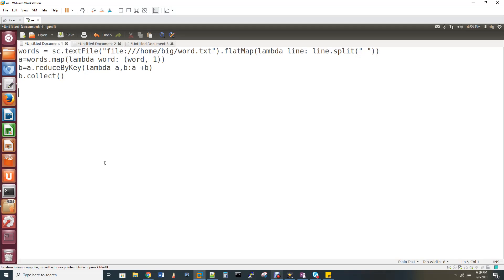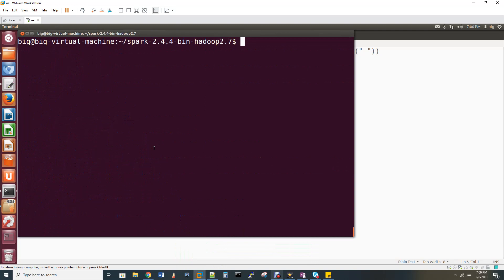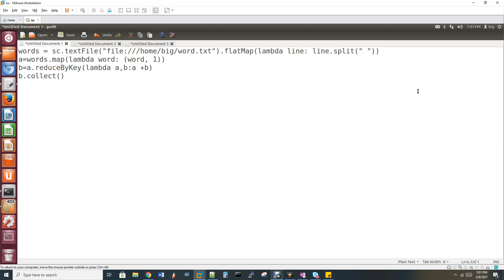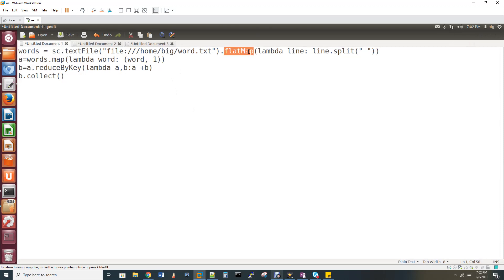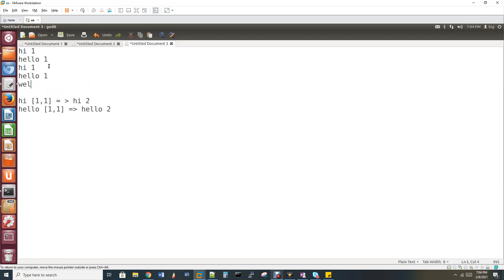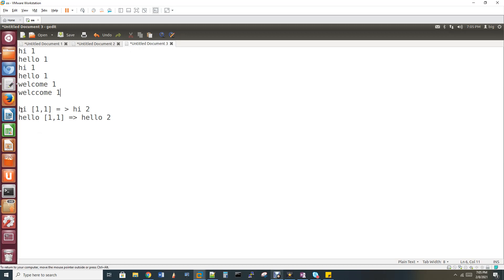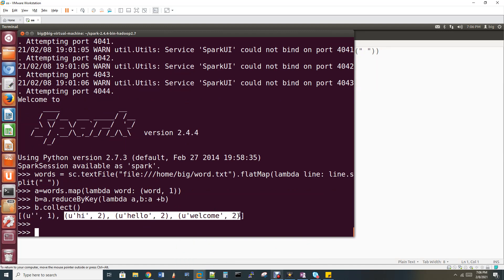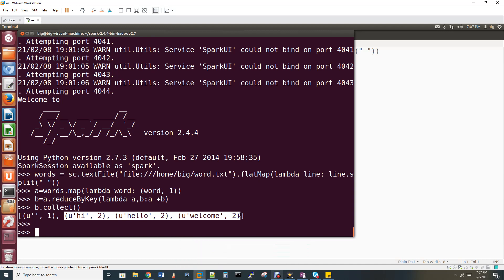PySpark Wordcount Example {தமிழ்}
PySpark Wordcount